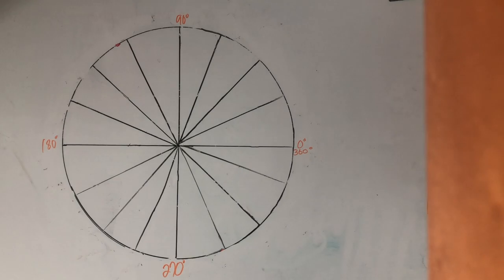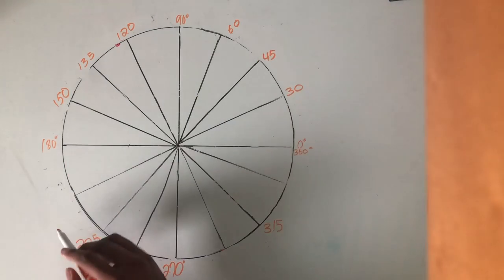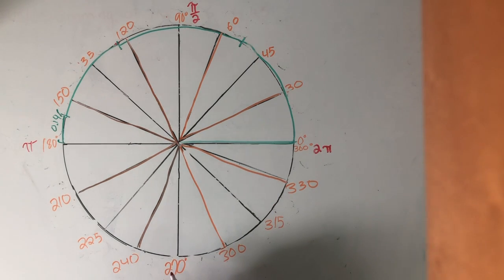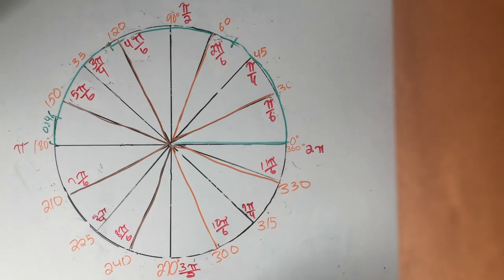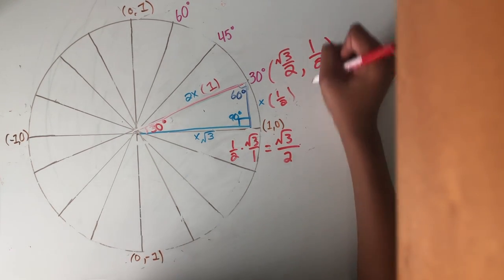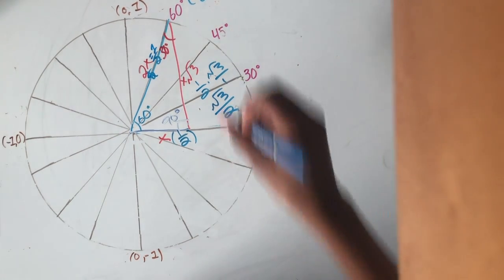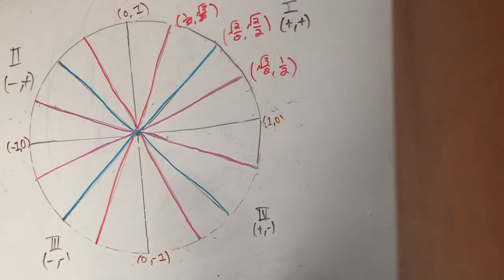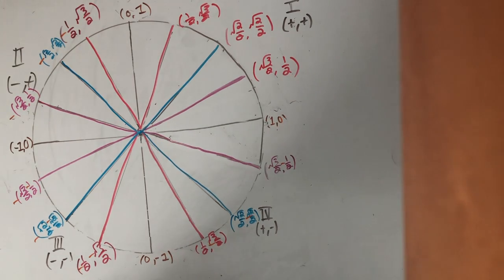How to Derive the entire Unit Circle